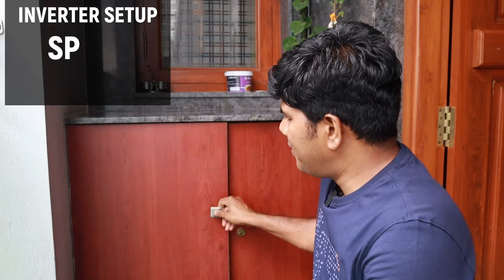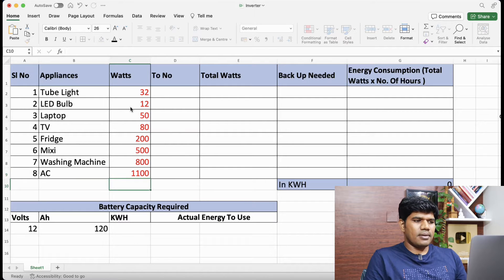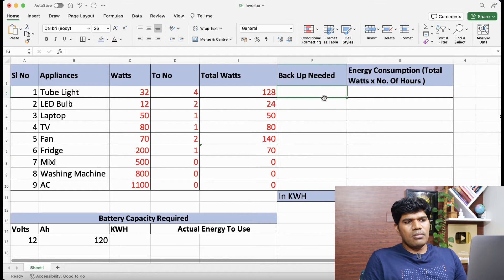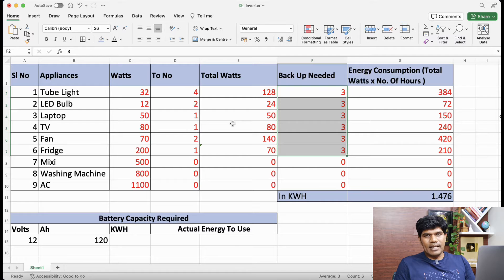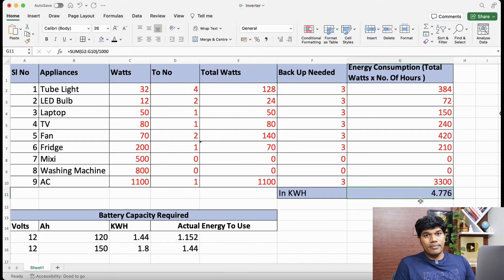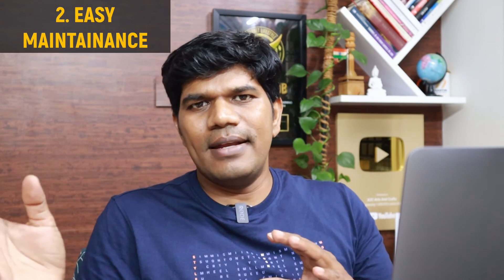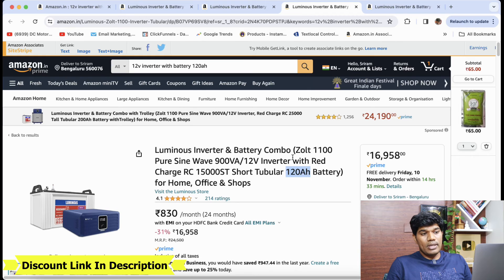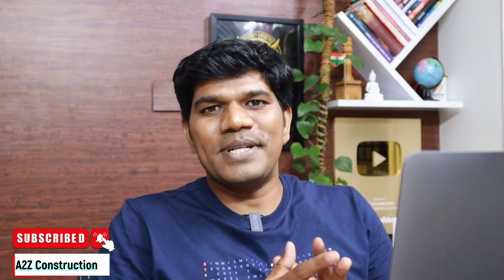How do I calculate Inverter battery backup and capacity required(2023)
In this video I have shared the easy calculation to determine what should be the battery capacity required for giving required back-up for your home. Follow this guidelines to purcase the inverter and battery.

00:00:01 - Space saving idea for Inverter and battery installation
00:00:30 - how to calculate the Battery Ah needed for our home. How to check the battery bacak-up capacity
00:08:20 - 5 reasons to choose luminous battery and inverter

Free Live YouTube Workshop.